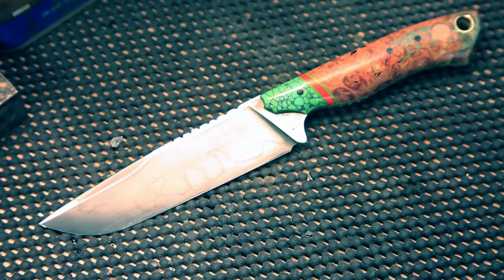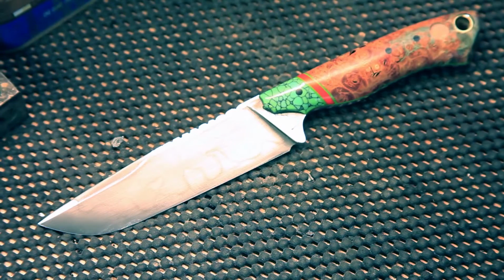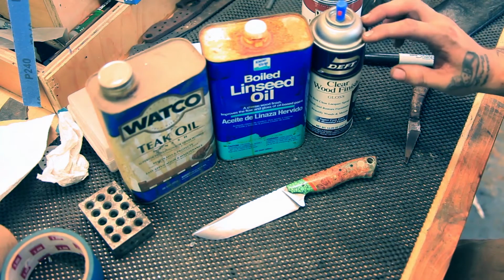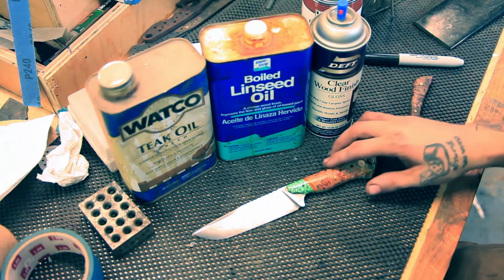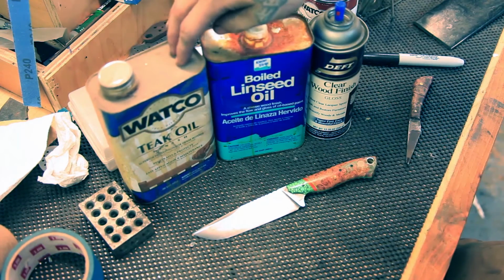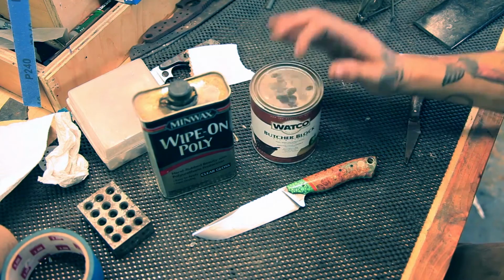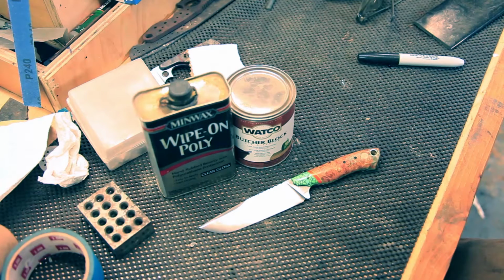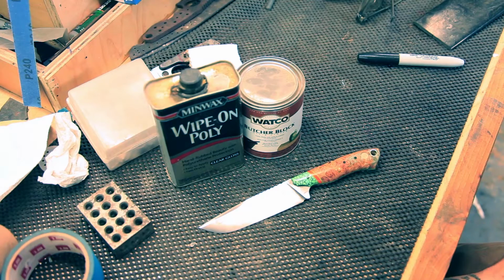Knife Making Part 17: Handle Finish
Making Ol' Rusty: An Overview of Knife Making
Prt 17. Handle Finish
Overview of wood finish and what to use for knives